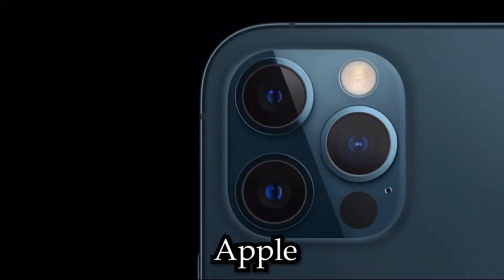iPhone 13 (2021) RUMOURS and LEAKS (120Hz, Smaller Notch, Touch ID)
iPhone 13 is still some time away, but that doesn’t stop multiple leaks from suggesting feautures like Pro Motion 120 Hz Display, LiDAR on all models, smaller Notch, imroved ultrawide camera and many more.As for now there is quite a bit of information on iPhone 13, so I decided to tell you all about it, as well as share my predictions and rumours and leaks on iPhone 1

Timecodes:
00:00 Intro
0:33 Pro Motion 120 hz Display
1:55 Smaller Notch
4:18 Camera upgrades
5:20 Apple A15 processor
6:28 Bigger Batteries
7:34 LiDAR on all iPhone models
8:16 RAM
8:57 1TB storage on iPhone 13 Pro
9:21 NO port on 2021 iPhones
10:30 Touch ID is BACK
11:54 2021 iPhone lineup, OUTRO